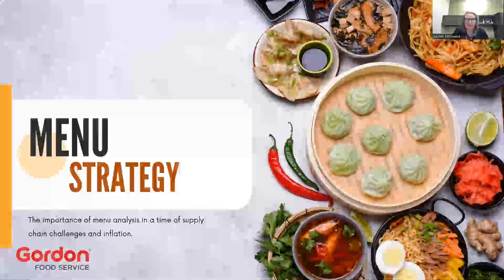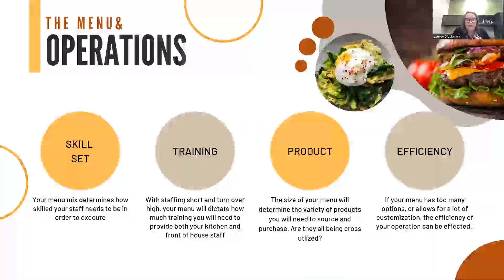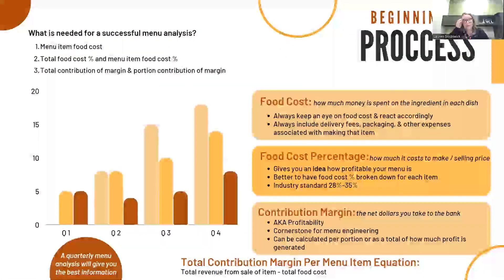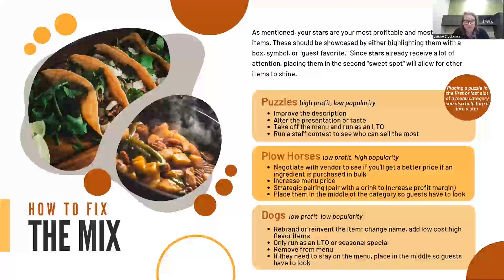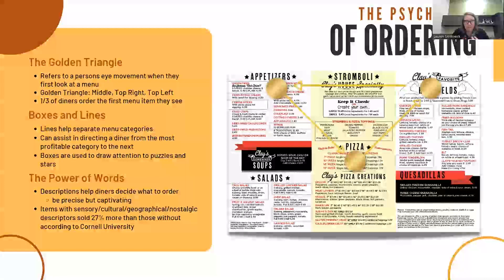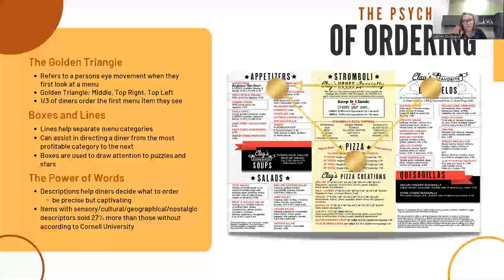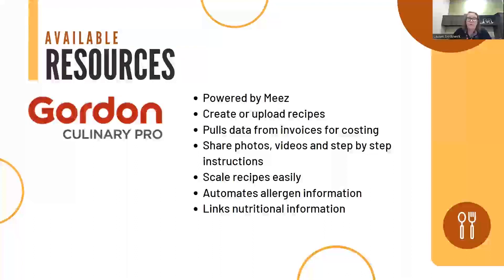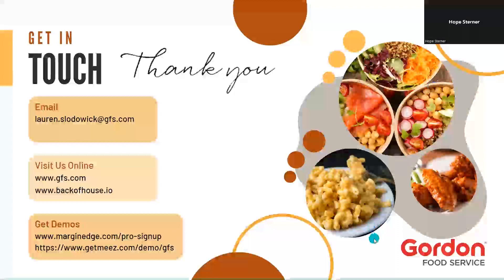Webinar: Menu Strategy Presented by Gordon Food Service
Your menu is the #1 internal marketing source for your restaurant. It can work for you, or against you. Learn the science behind the menu, how and why customers decide what to order, and how you can create a menu that leads diners down a path toward your most profitable items.

Presented by: Lauren Slodowick, Business Solutions Specialist at Gordon Food Service.